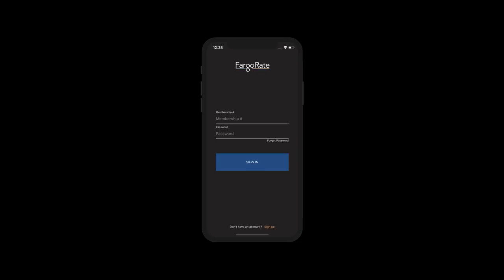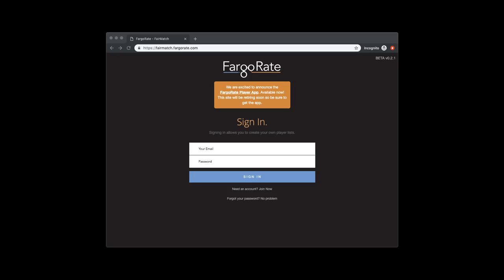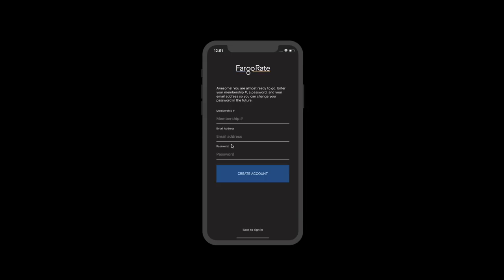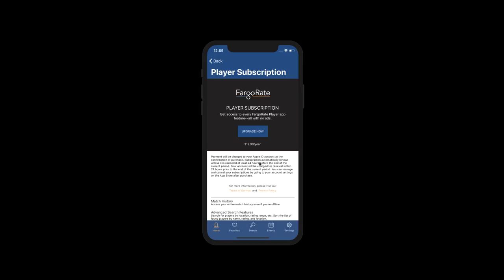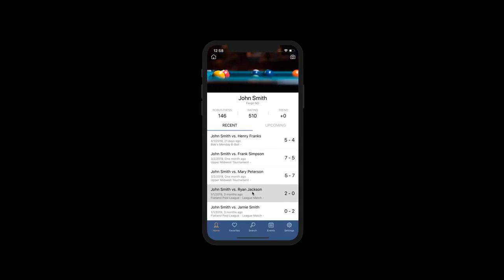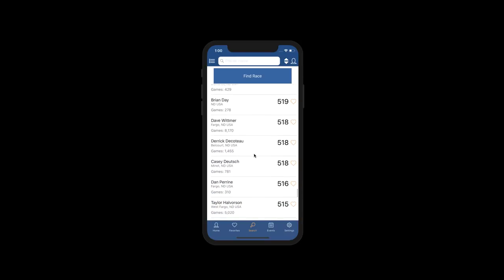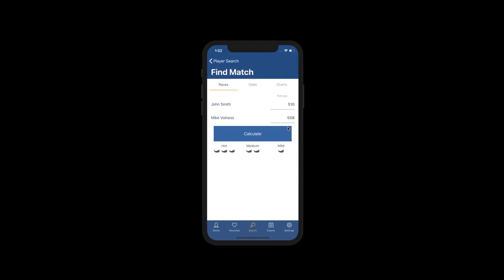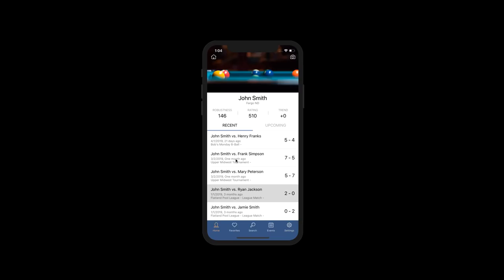AppUsage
Installing and using FargoRate APP